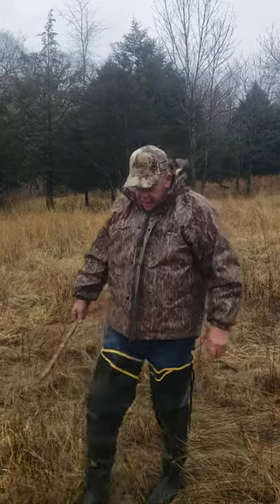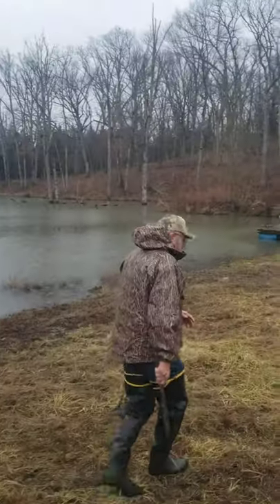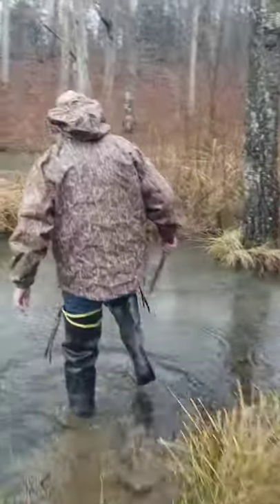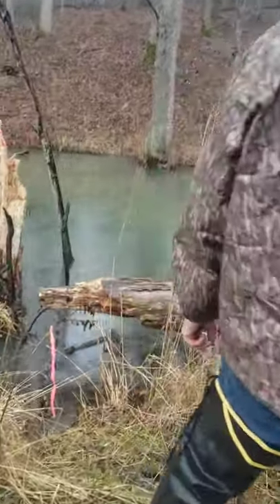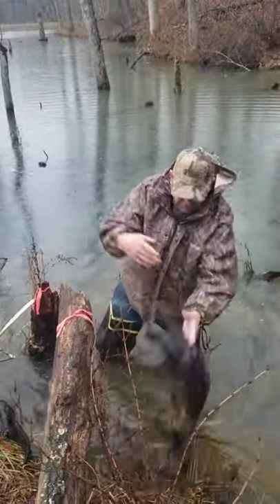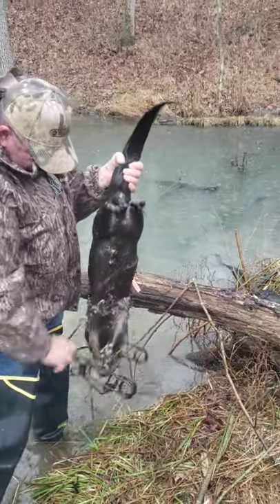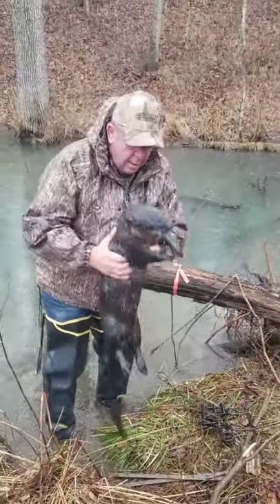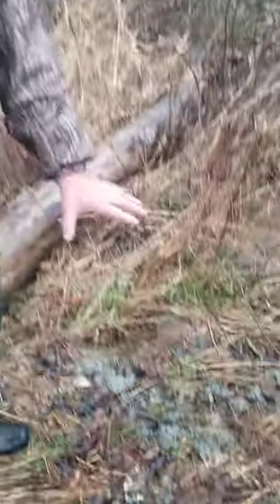Triple Otter Catch. Thinning Down Farm Pond Fish Killers!